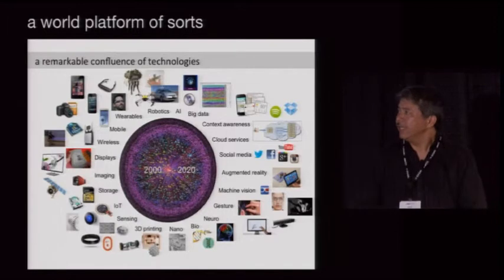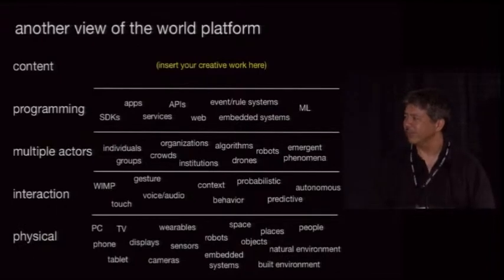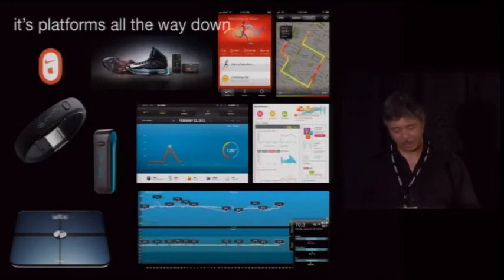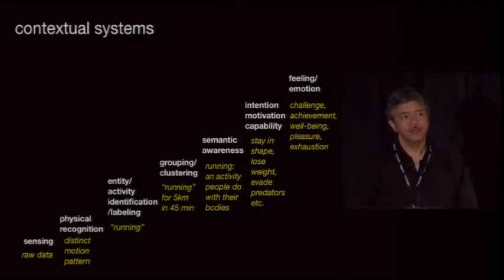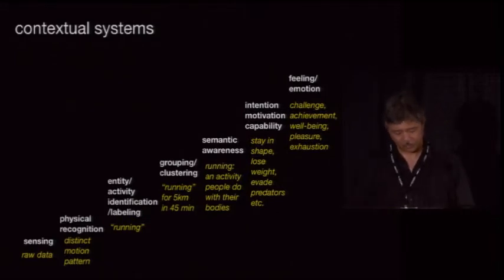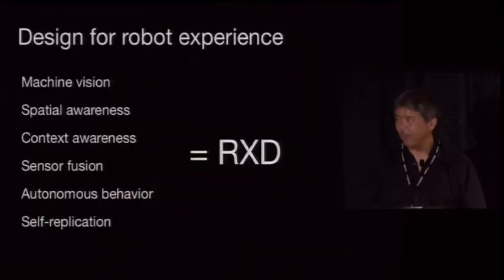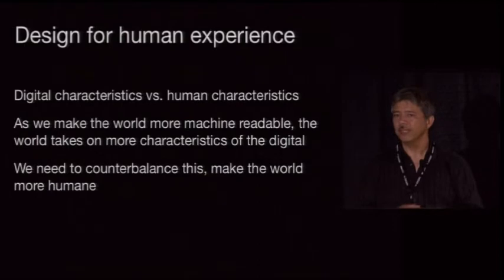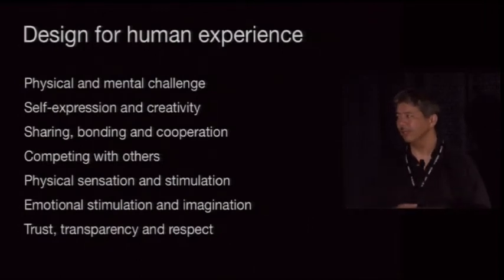Gene Becker, Samsung, User Experience Design for AR at AWE 2013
Gene Becker, Samsung, speaking about User Experience Design for AR, in the Tech, Design Track, at AWE 2013.